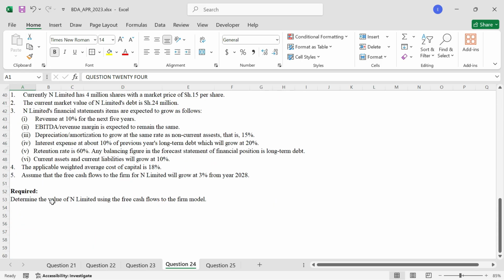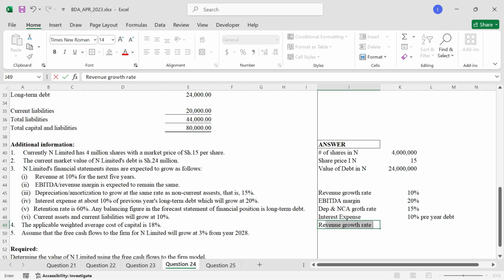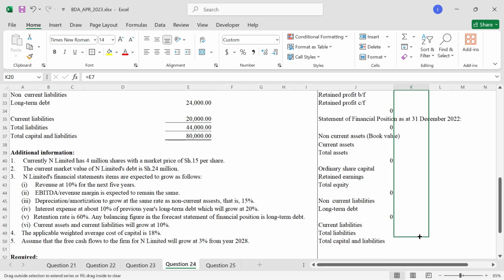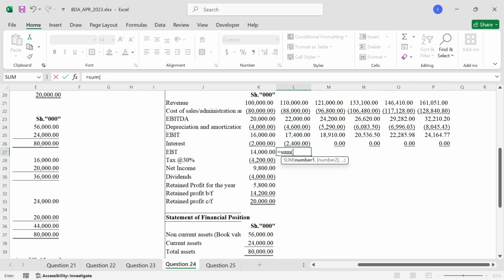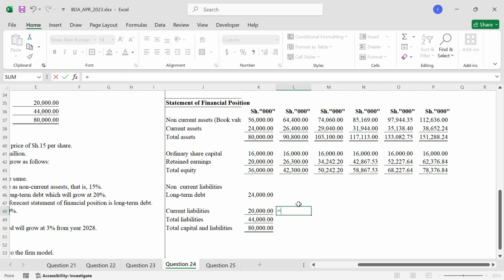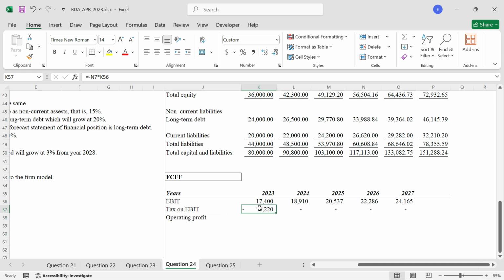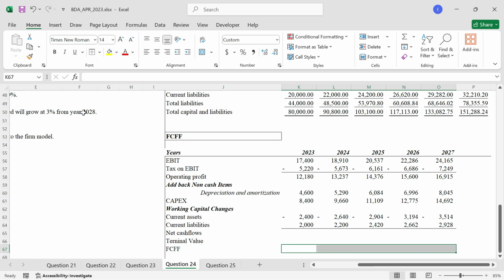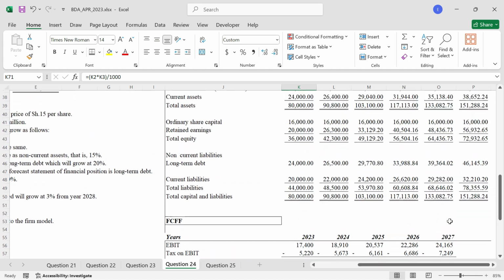KASNEB Business Data Analytics Past Paper Revision APRIL 2023 Q24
This question explores valuation through free cash flows to the firm. It also includes extensive forecasting and Financial Management principles.